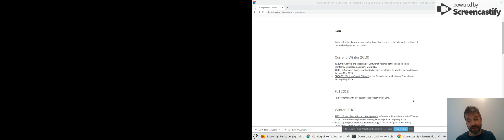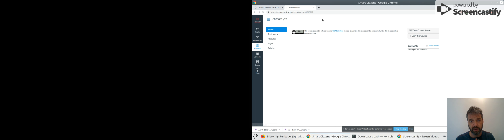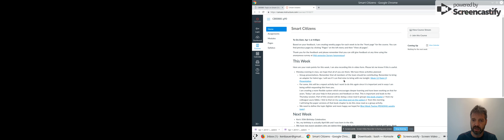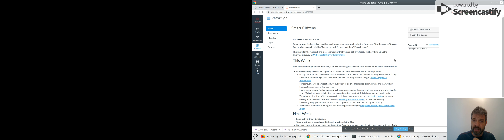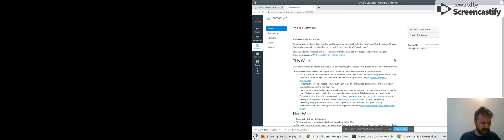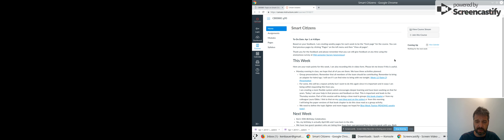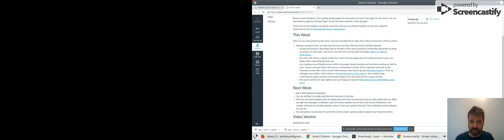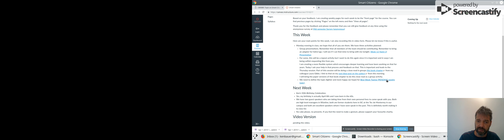SmartCitizens Week12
Where Ken attempts to tell you all that you need to know, the text content is over